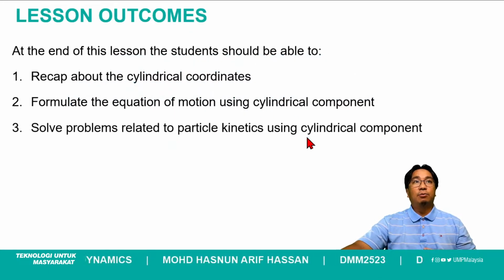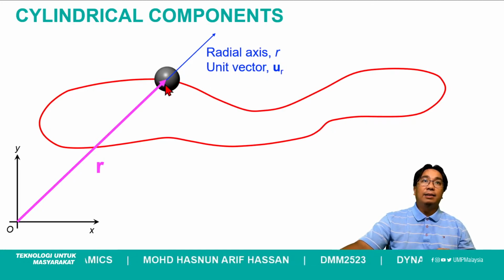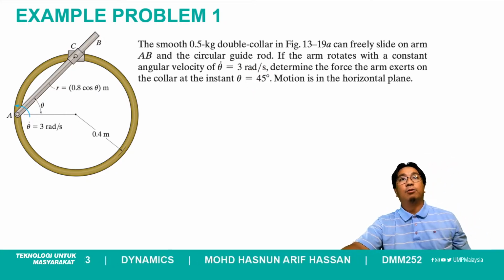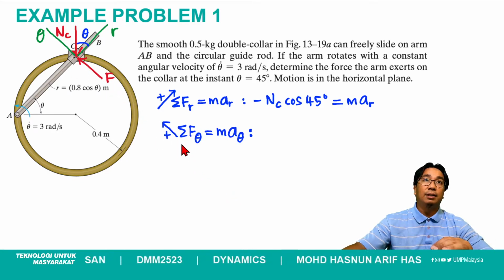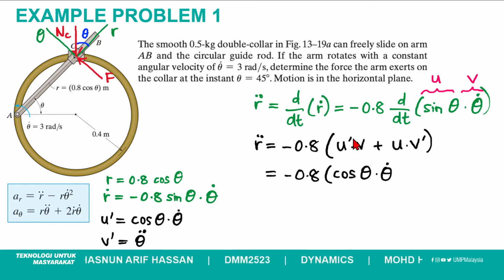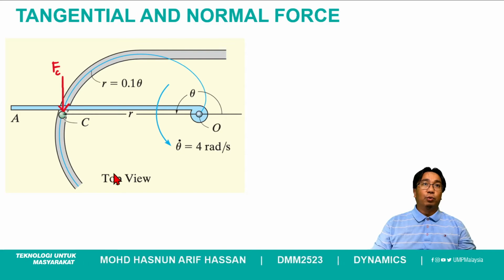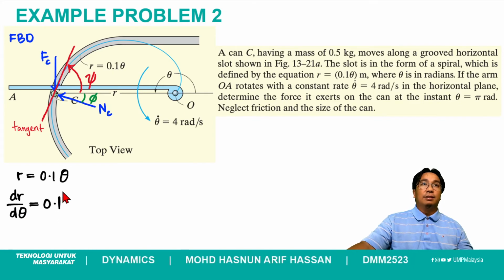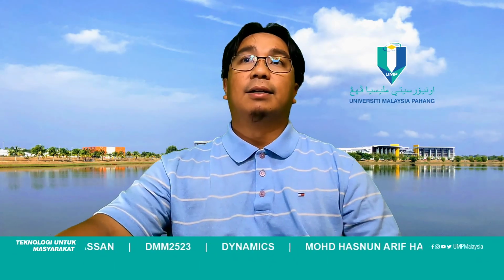12 Equation of Motion: Cylindrical Components